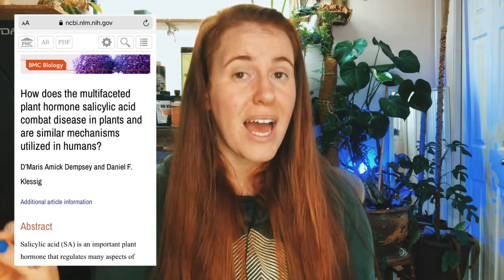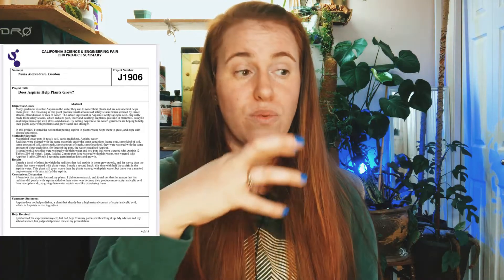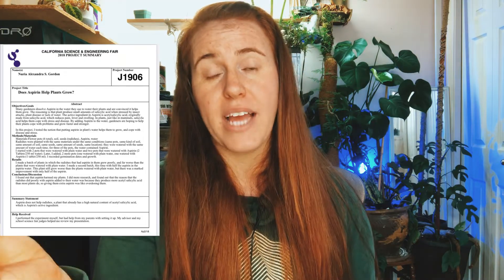Should You Use Aspirin On Your Plants? What Does Asprin Do To Plants? How To Use Asprin on Plants?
There are a lot of plant influencers out there pushing for the use of Asprin on your houseplant and garden. But does Asprin for plants really work? In the gardening in Canada video we will look at exactly what the plant science says about Asprin for plants. Should You Use Asprin On Your Plants? What Does Asprin Do To Plants? How To Use Asprin on Plants?